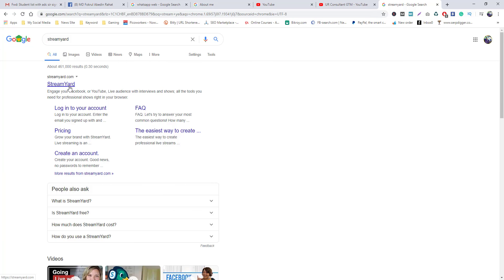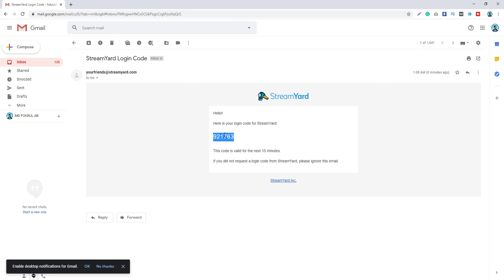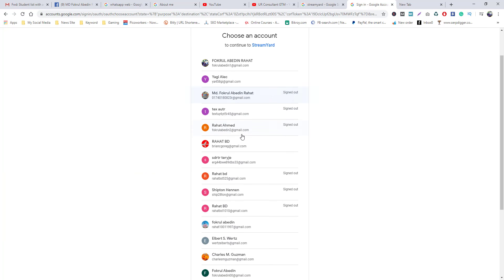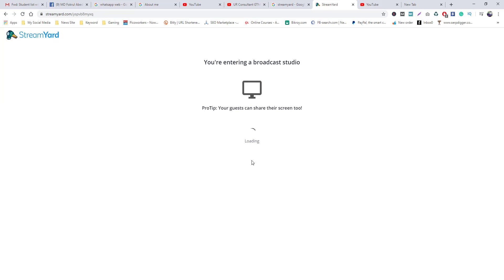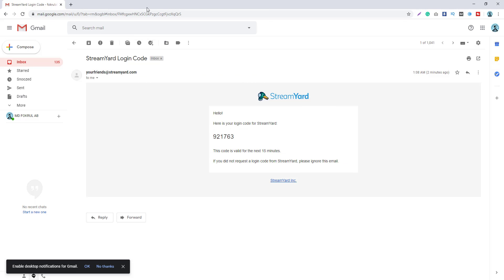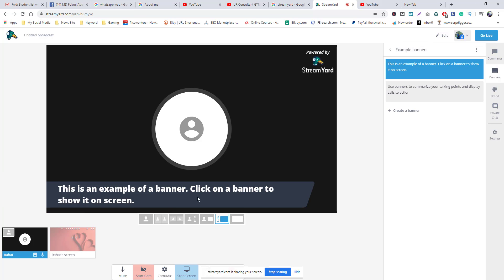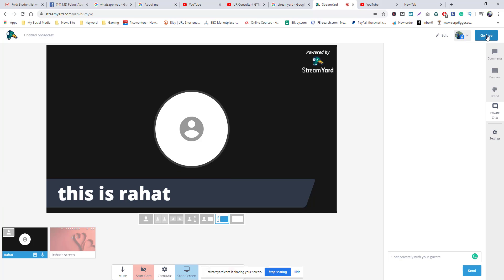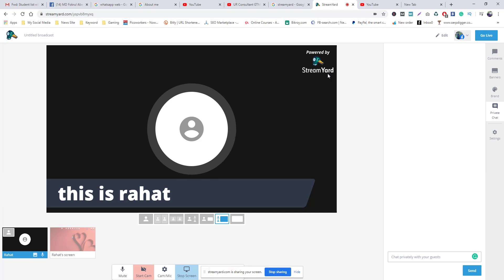Facebook Live With 4 People 2020 - Add guests into your Facebook Live stream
Facebook Live With 4 People! Bangle Tutorial 2020 - Add guests into your Facebook Live stream

Learn how to Facebook Live with 2 people, and add viewers into your live stream using Facebook two-person feature! *** Get the Ultimate Smartphone Video Guide! iPhone: Or Your Laptop

Facebook is rolling out updates to it’s Facebook Live streaming service at an incredible pace, and it’s fast becoming the ultimate tool for engaging with your audience on a regular basis!

Late last year Facebook temporarily added multi-person live streaming capabilities, but removed it soon after…

Well, now it’s back - and better than ever. If you’re hosting a Facebook Live session, you can now invite one of your viewers to join you and present Life! This opens up some incredible opportunities to drive increased engagement and interaction, as well as collaboration between influencers and their audiences.

In this video we run through exactly how to do 2 person broadcasts, so you can do your next Facebook Live with multiple presenters!

► Facebook.com/fokrulabedinrahat
► Instagram.com/fokrulabedinrahat
► Pinterest.com/fokrulabedinrahat
► Linkedin.com/in/fokrulabedinrahat
► Tumblr.com/blog/fokrulabedinrahat
► Twitter.com/fokrulabedin_R